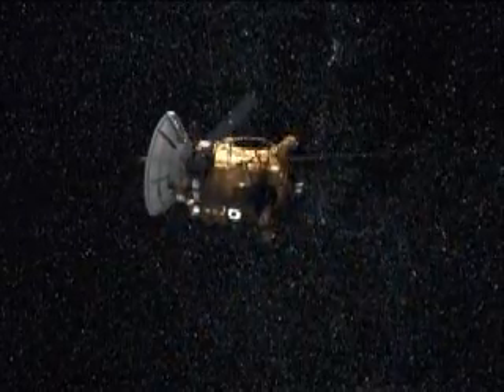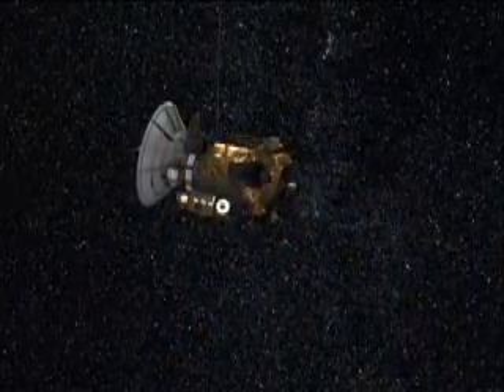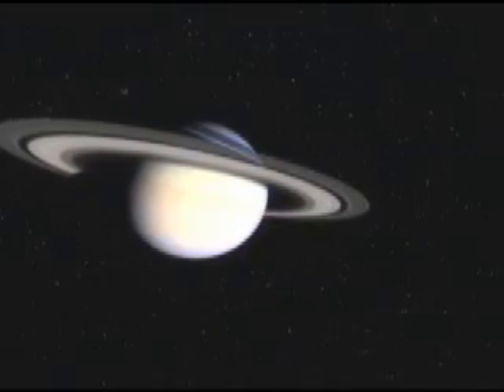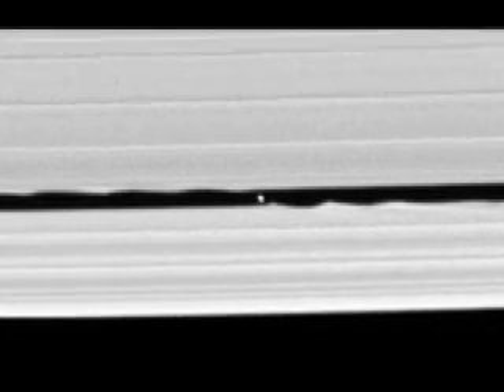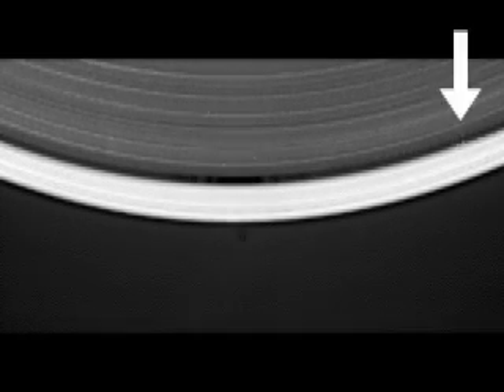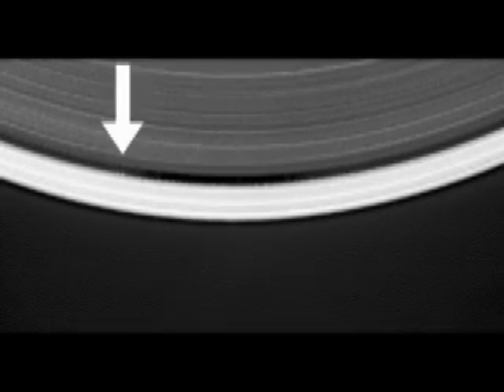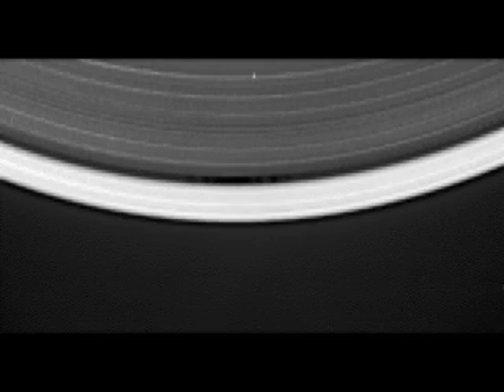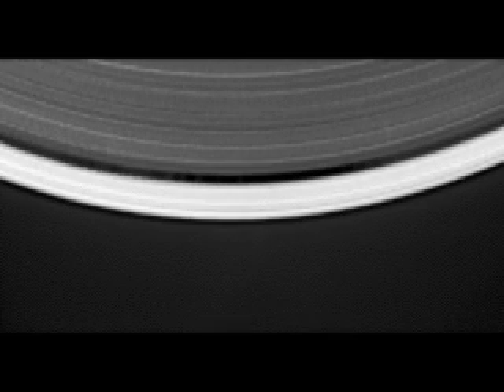Saturn's wave-making moon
A short video by JPL from May 2005 regarding the discover of a moon (provisionally called S/2005 S1 and now called Daphnis) in Saturns rings by the Cassini space craft. Source